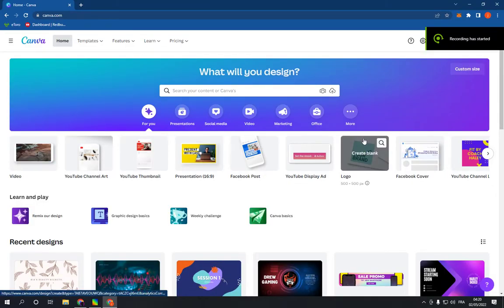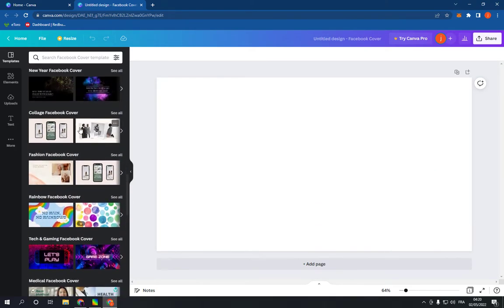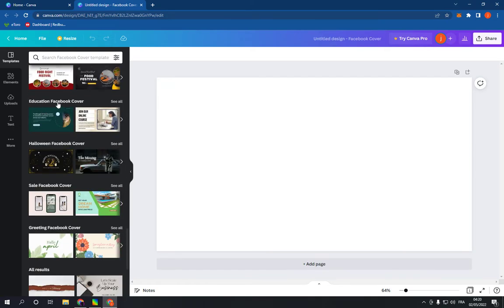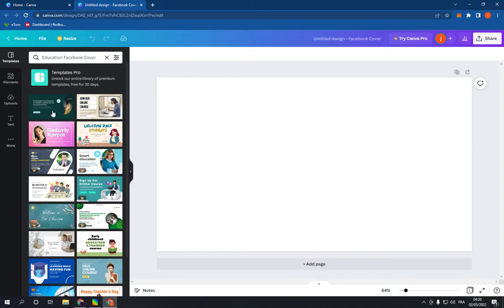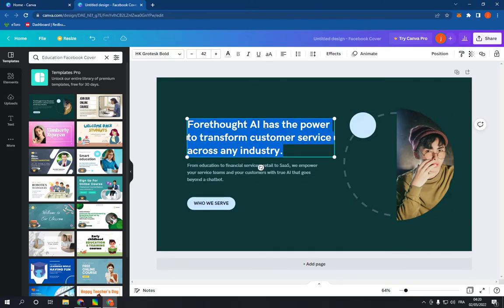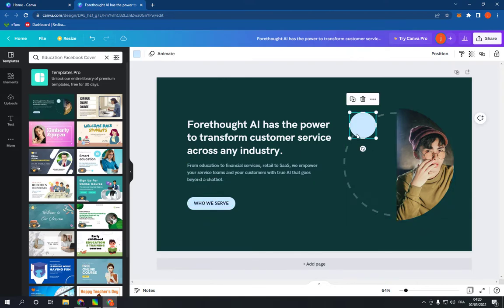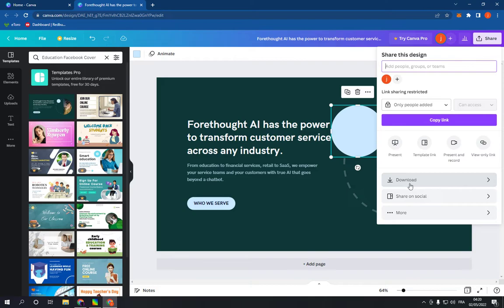How To Make And Create Education Facebook Cover on Canva PC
in this video we discuss :